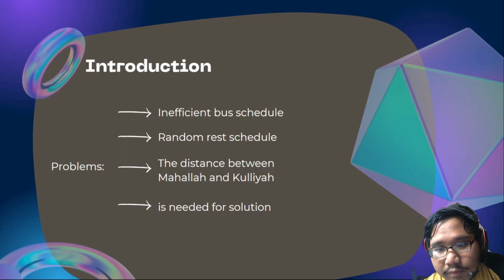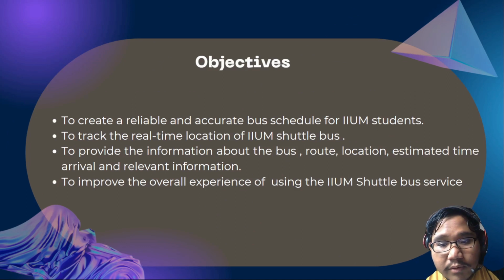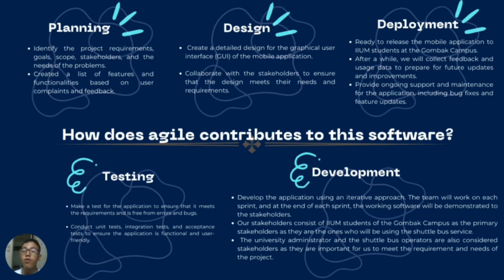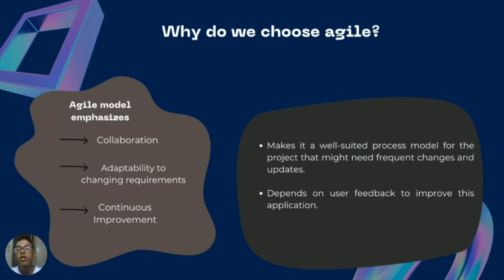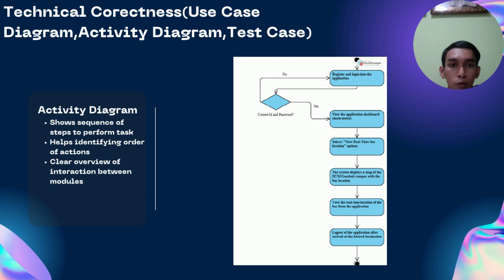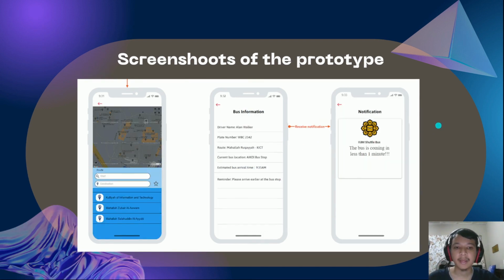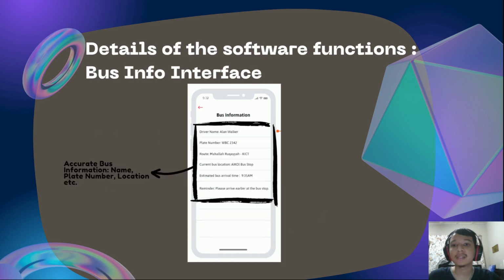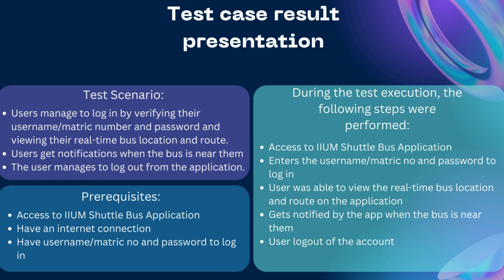IIUM Shuttel Bus Application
ISE Group Project on Shuttle Bus Application for IIUM